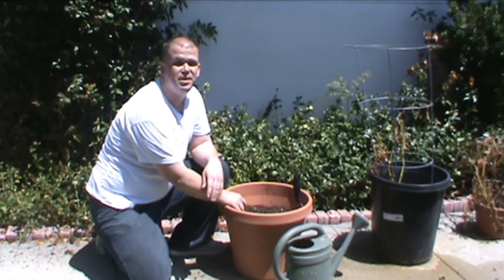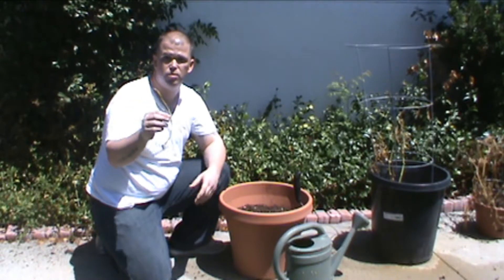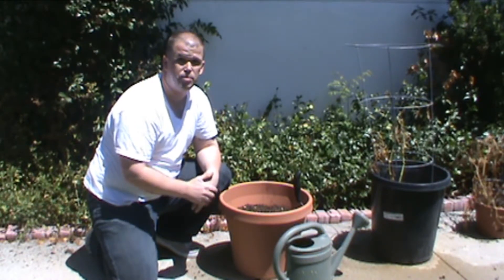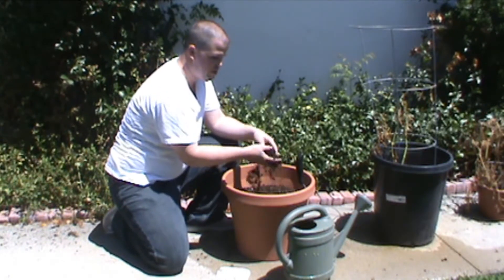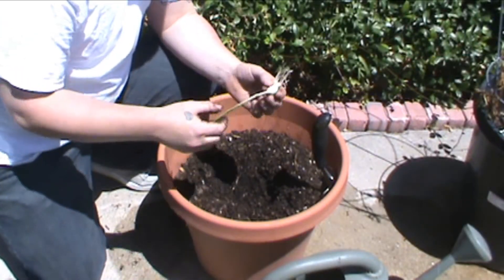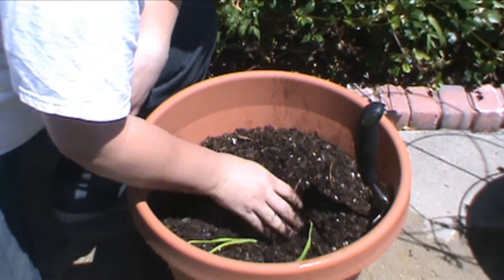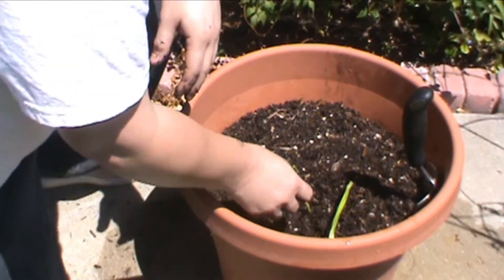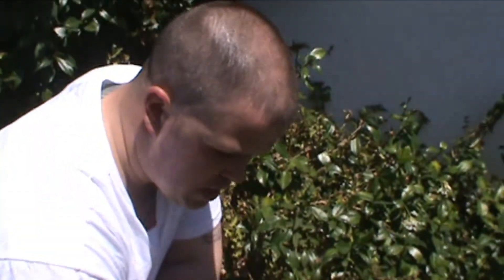Garlic in a Pot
Garrison's first YouTube explains how he grows garlic in a pot. Being an apartment Prepper all of his home grown food is done in planters and pots.